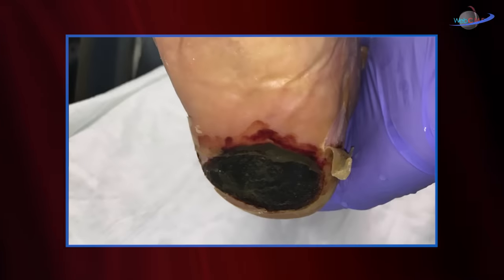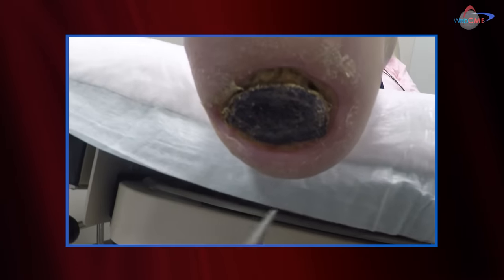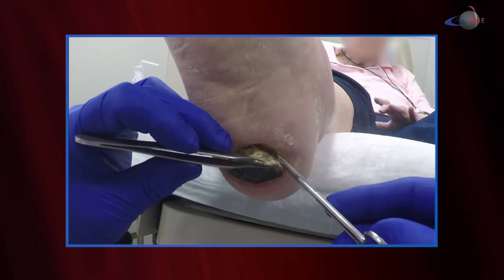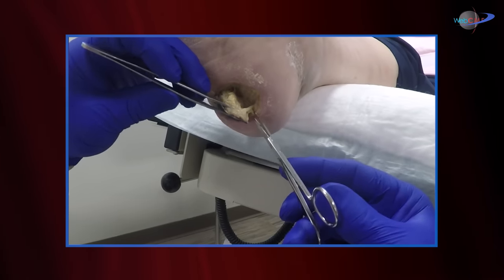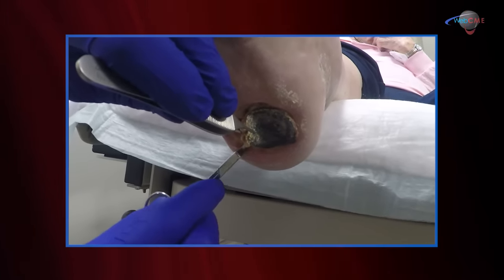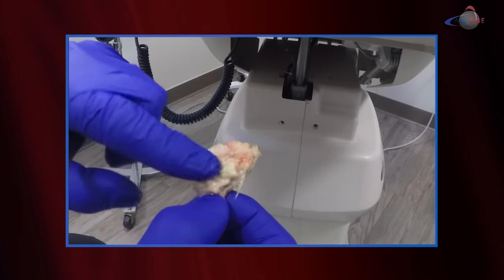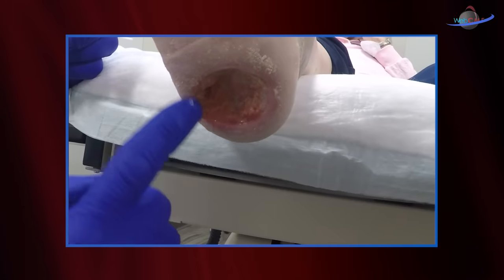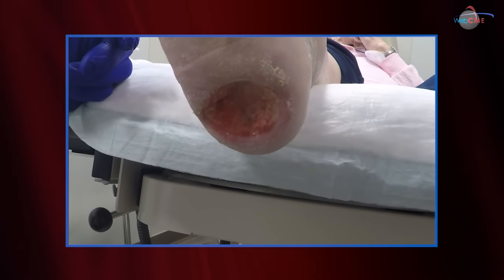WCW: Serial Debridement of Heel Eschar